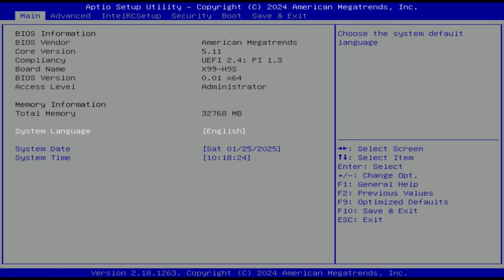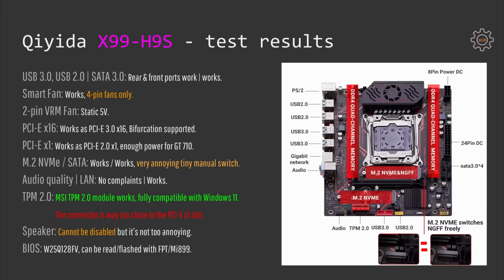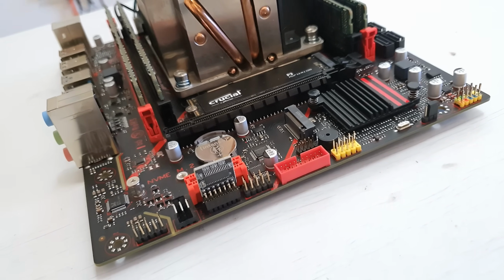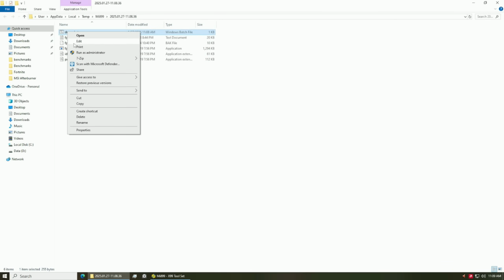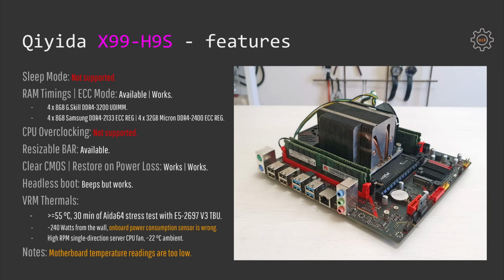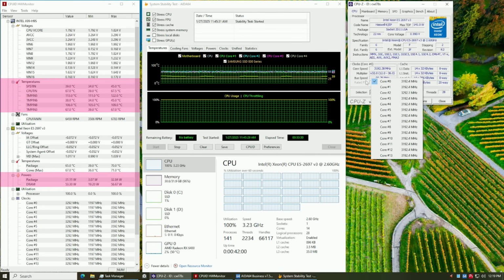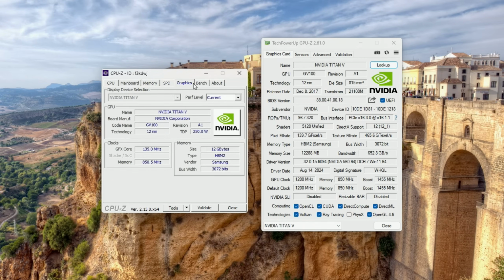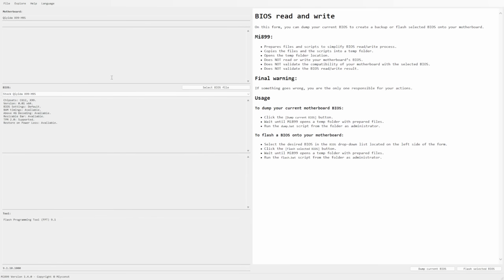Qiyida X99-H9S with TPM 2.0 is ready for Windows 11 | motherboard review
00:00 Welcome to Miyconst Hardware
01:08 X99-H9S – Tech Specs
04:02 X99-H9S – Test Results
06:57 X99-H9S – Features & BIOS
08:55 i7-5820k, E5-1650 V4, E5-2697 V3
10:06 Conclusion

Qiyida X99-H9S
MSI TPM 2.0
E5-2697 V3
E5-1650 V4